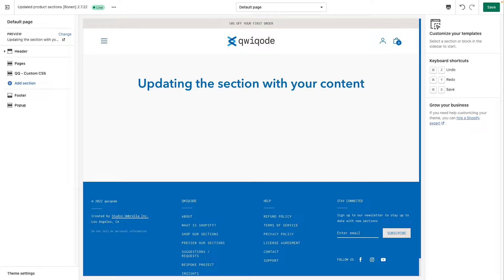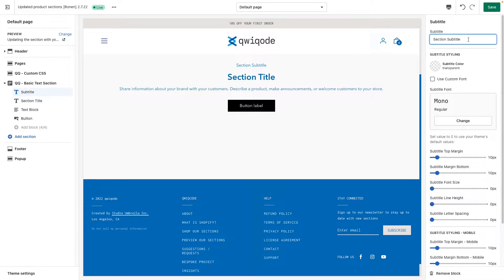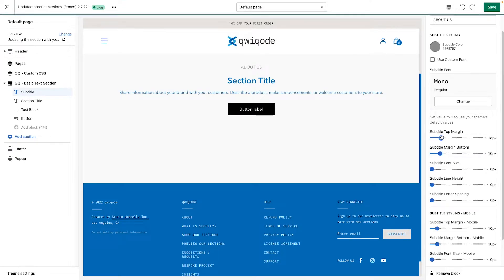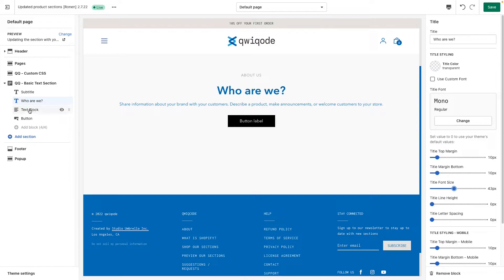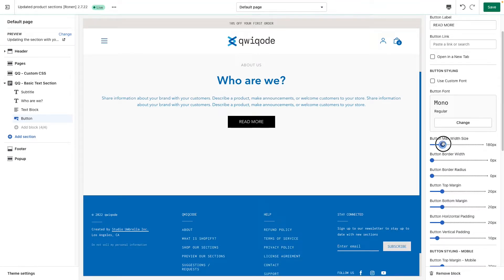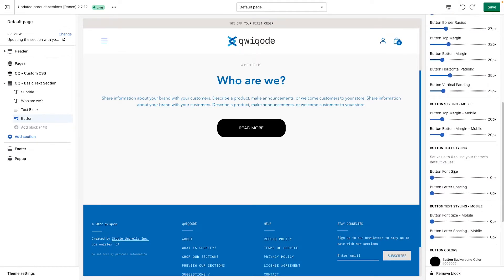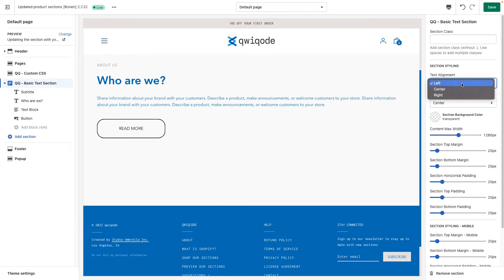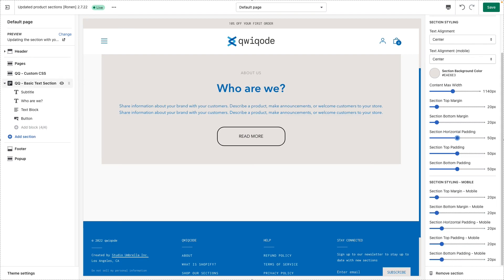Basic Text Block Shopify section by qwiqode (Tutorial)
Add a section or a content block template that perfectly fits your store and gives you the flexibility to customize it without hiring a developer to do it for you.

A free and basic version of the text section to display important headlines, taglines along with a short description and call-to-action. Free to use and to get familiar with the quality of our sections!

If you want a more advanced version of this, check out the Advanced Text Block.

Fully responsive and customizable including the ability to update:

Section Title
Section Subtitle
Section Text Block
Text Options
Select type of element for text content (H1, H2, p…)
Custom Font
Font Weight
Line Height
Letter Spacing
Call-to-action button and styling
Text Options
Colors (background, hover, border)
Margins and padding of all elements
Width within browser
Section colors and width within browser
Most settings have separate settings for desktop and mobile

Are you a Shopify merchant who needs a simple way to add specific content?
Are you a Shopify designer who needs a quick design solution for your projects?